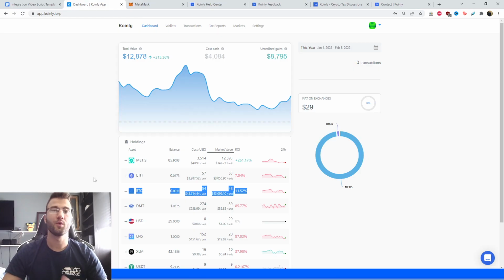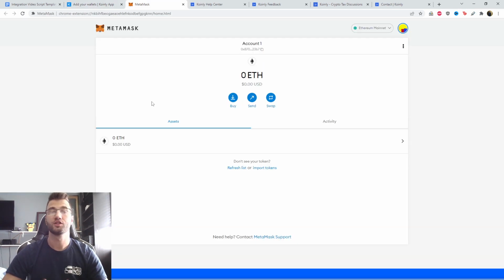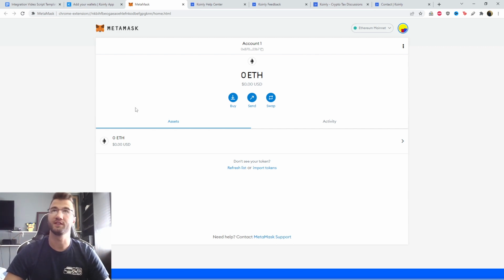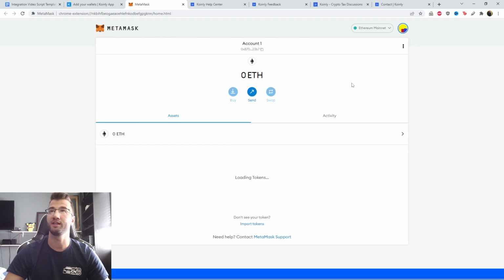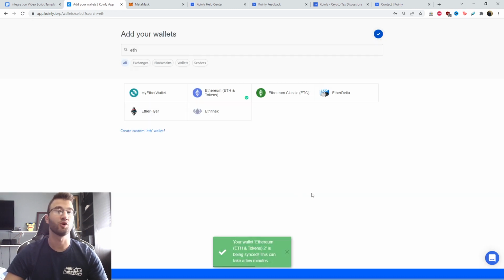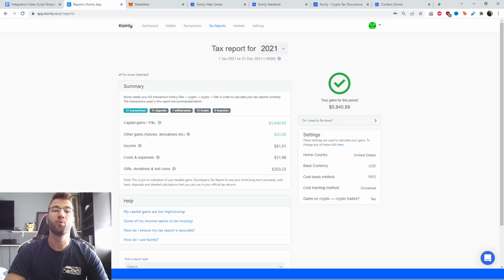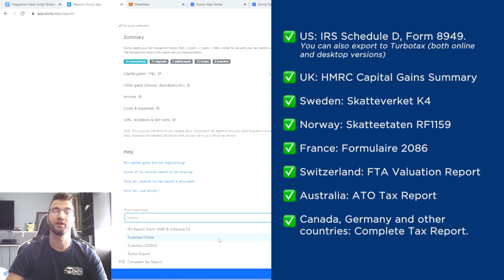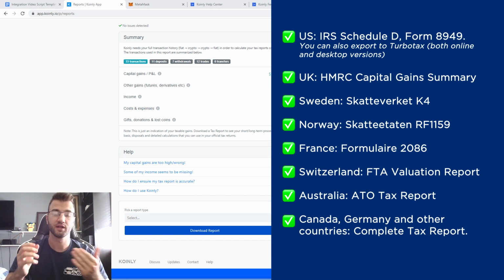How To Do Your Ethereum Crypto Tax FAST With Koinly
Trading with Ethereum ? Not sure how to do your crypto tax? Worried about the IRS or your country’s tax authority? Relax, we've got you! Watch and learn with Koinly.

Using Ethereum and wondering how to do your Ethereum crypto taxes before the IRS, HMRC, CRA, or the ATO tax deadline? It’s really easy! Today I’ll show you have to quickly import your Ethereum transactions into Koinly -  by importing different CSV files into Koinly. Koinly then calculates your cryptocurrency taxes and generates a fully compliant tax report that you file with yourself, or send to your crypto tax accountant. Let’s get your crypto tax sorted!

[00:00] Introduction
[00:50] Integration
[4:00] How To Download Tax Reports

Want more info? Check out our step-by-step guide on how to get your Ethereum crypto tax done with Koinly